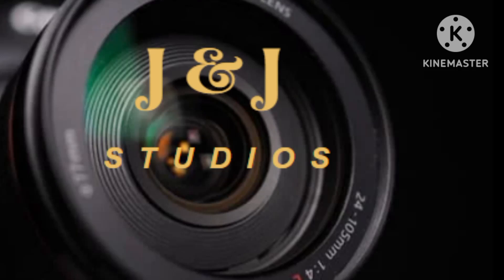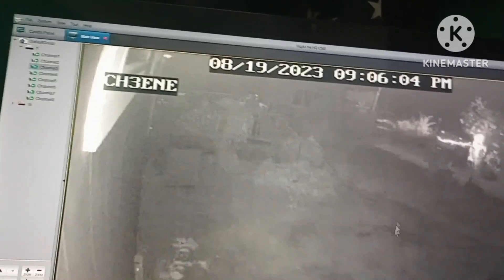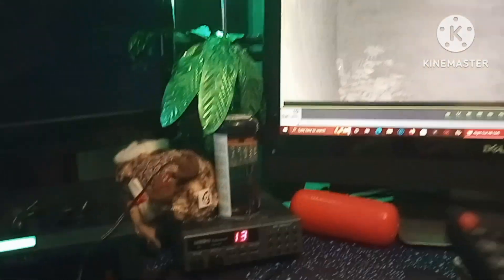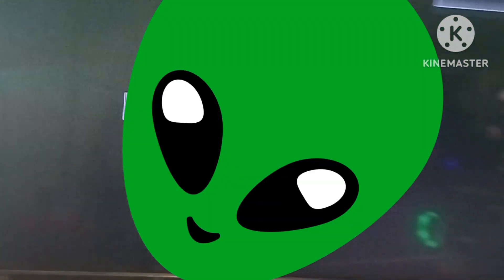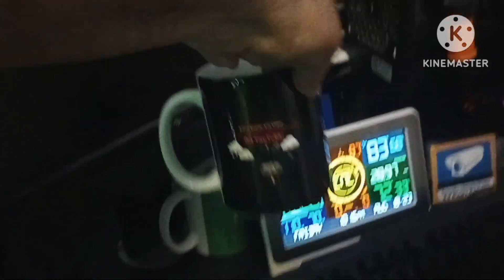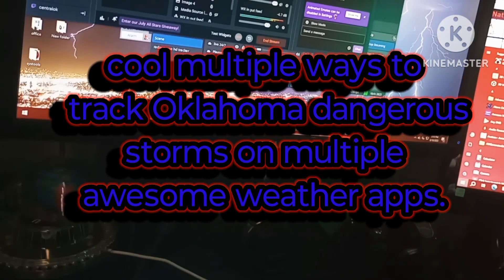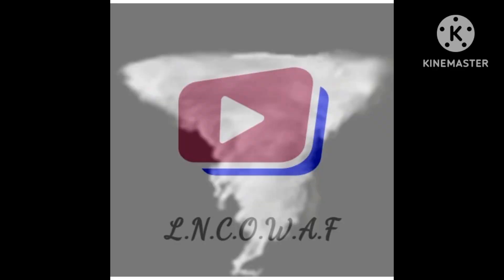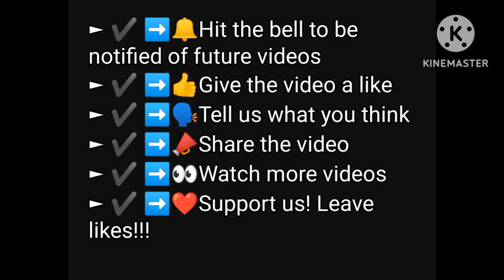behind scenes of the making of the new j&j Stillwater studio and pretty much what we are about.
want to help to support our YouTube channel cash for j studio 74074 program .you can tip us or buy us a cup of coffee you can also donate to help with our projects and feed the birds and nature projects. by our cash app $cjs74074🙏
the best way  to help it's just to share us out with your family and friends and neighbors this way we can keep Oklahoma aware of dangerous storms by using 24/7 Live weather radar with the voice of the national weather center in Norman. thanks for watching and joining us.